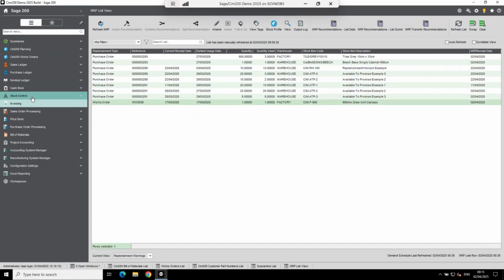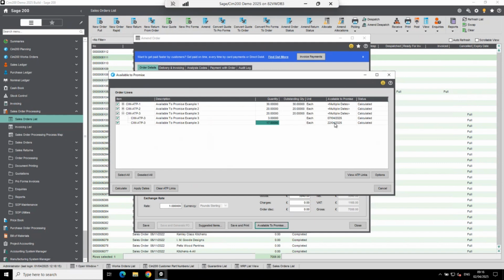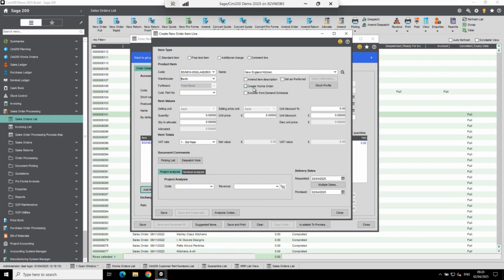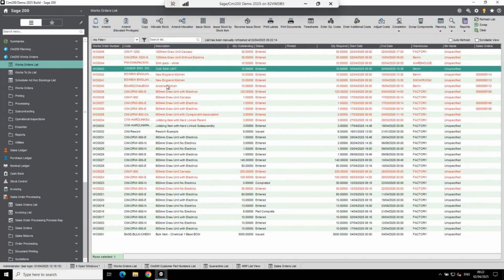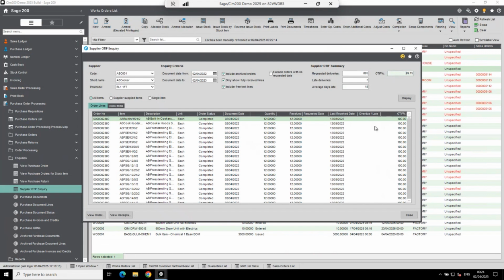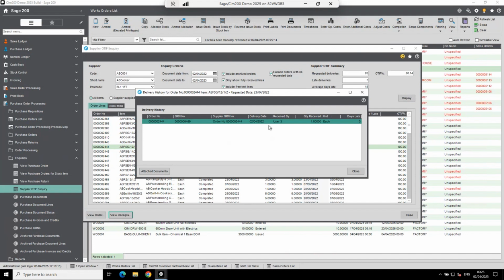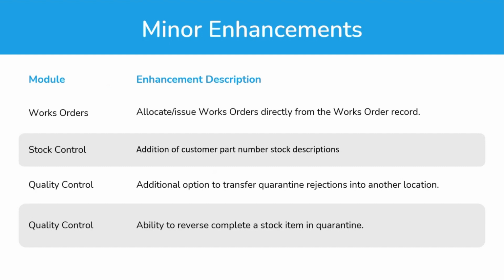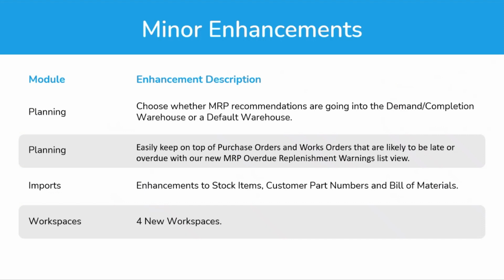Cim200 v2025 R1 New Features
Join Juuso for a run through of all of the new functionality included in our latest release of Cim200 Manufacturing.

This release includes a feature available in Sage 200 Manufacturing as well as other highly-requested functionalities.

To upgrade to this latest version of Cim200, speak to your Business Partner